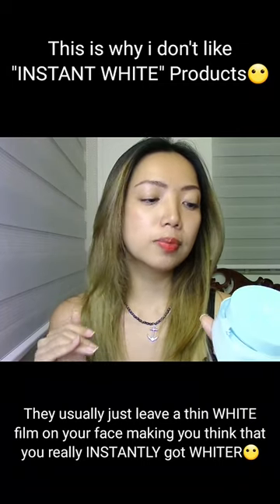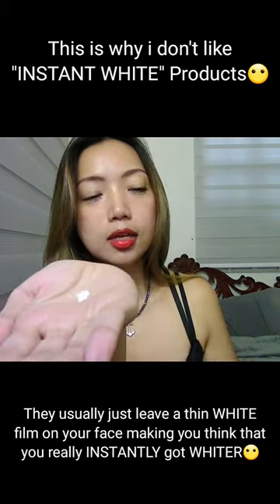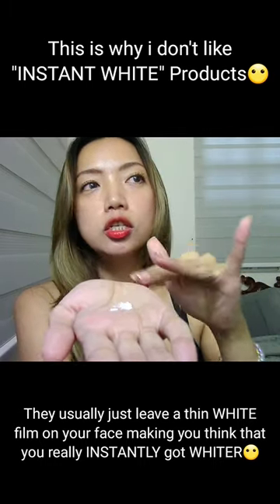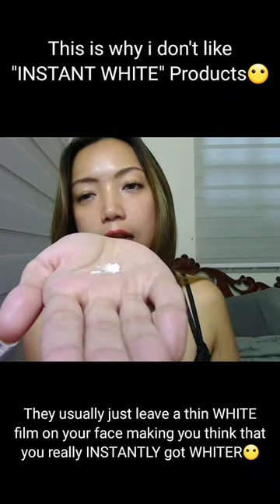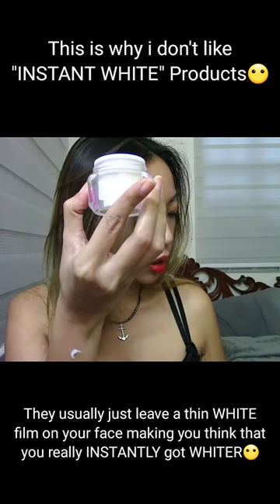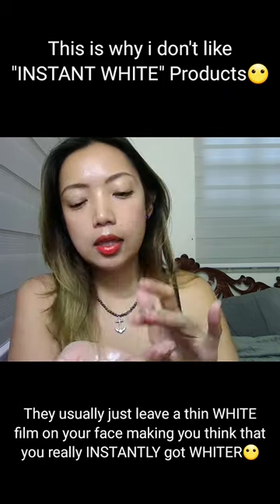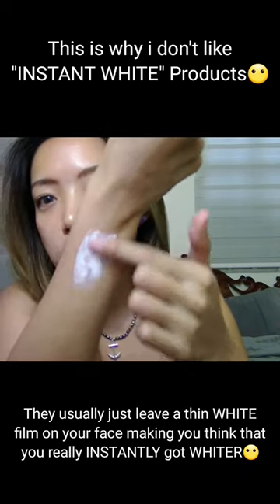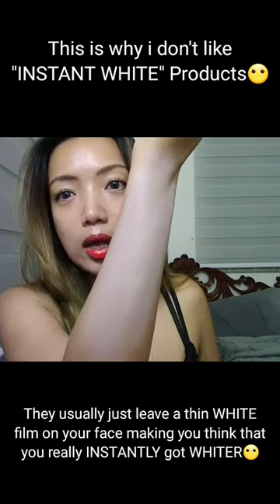INSTANT WHITE SKIN??? LOTION OR MAKEUP?